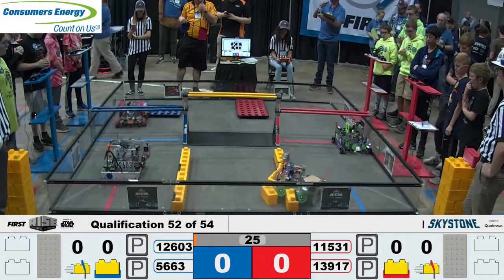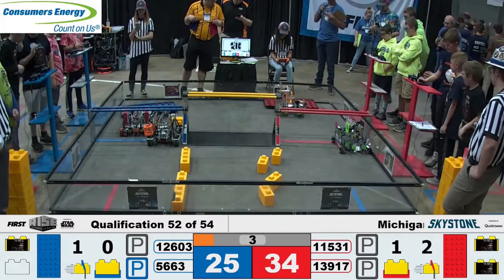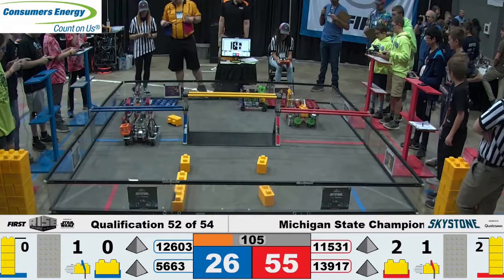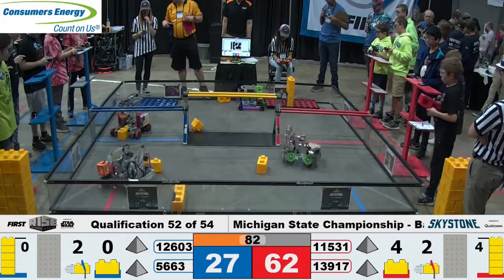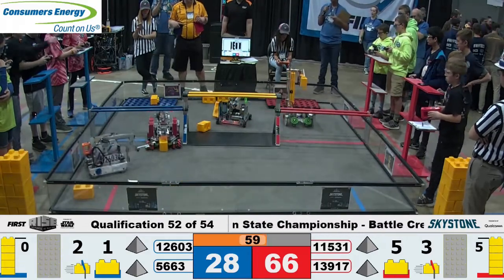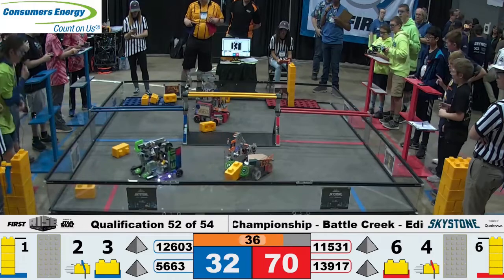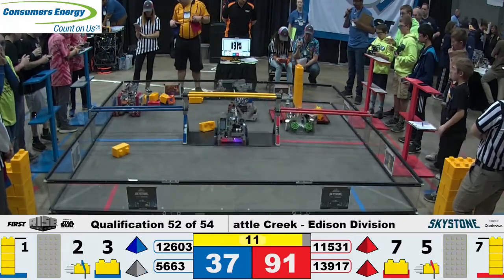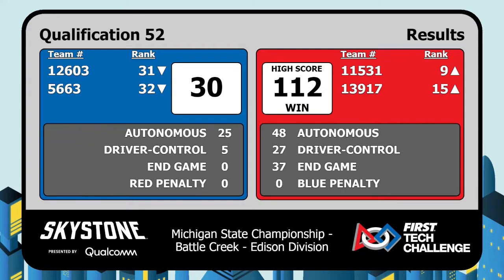FTC SkyStone Team #13917 State Championship MI - Qual 52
This match was one of the rare matches that went pretty much as we planned.  We were able to set the tournament high score up to that point.